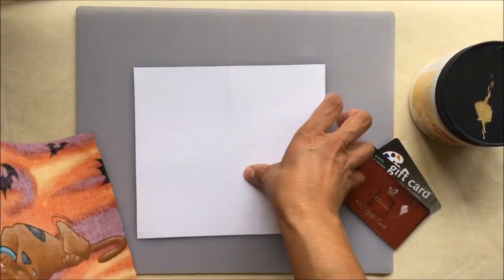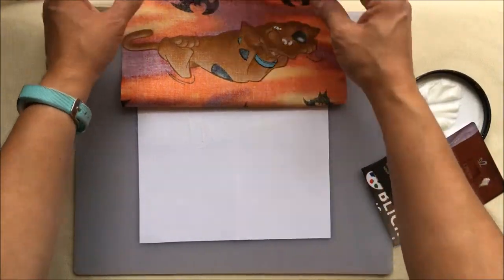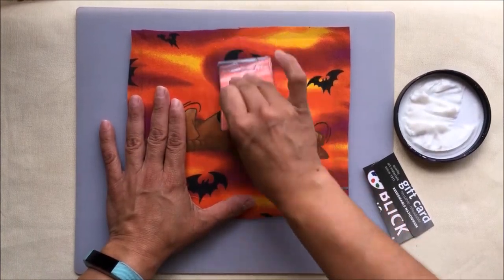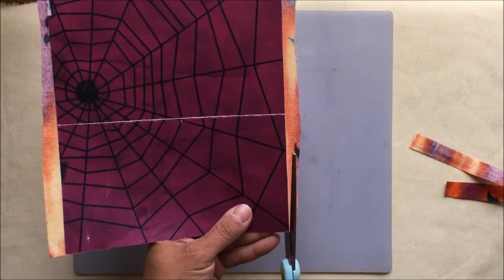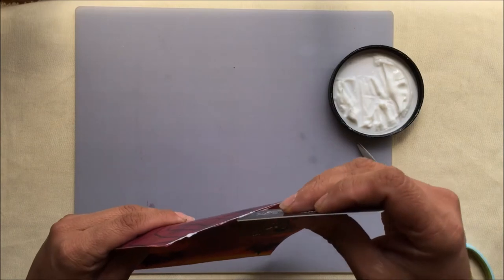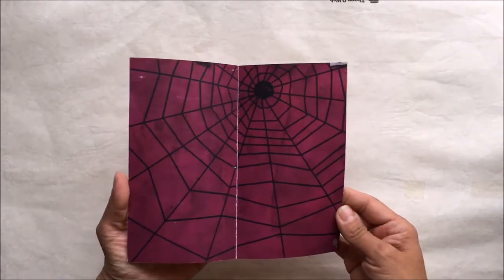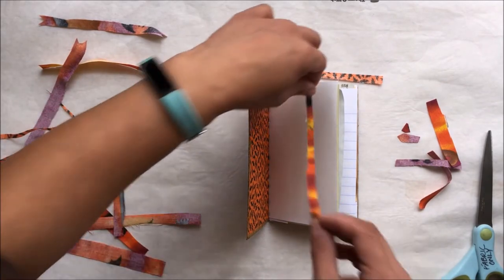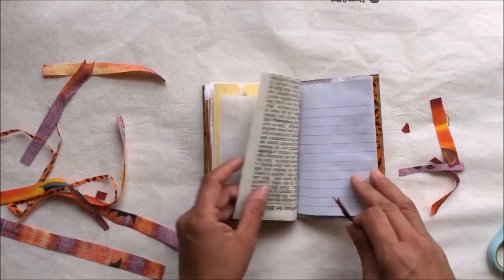Fabric-Covered Traveler's Notebook Inserts-a tutorial Part 2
Today i have Part 2 of my tutorial on how cover your traveler's notebook inserts with fabric. In Part 1, we learned how to use fusible web to attach fabric to a cardstock base. Today, in part 2, we will explore how to use matt medium (or other liquid adhesive of your choice).

I hope you enjoy this tutorial, and thank you so much for stopping by!